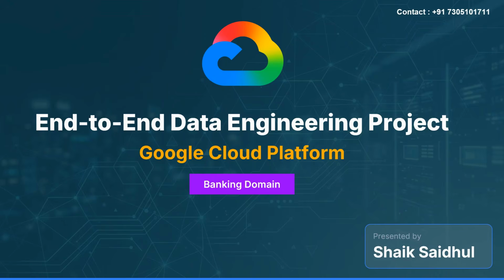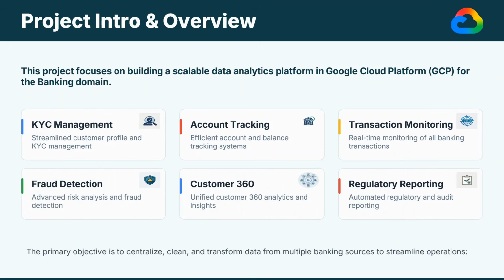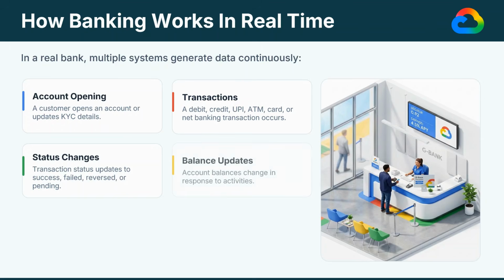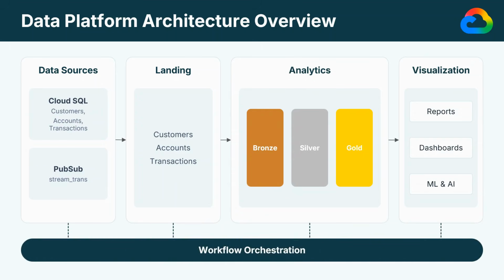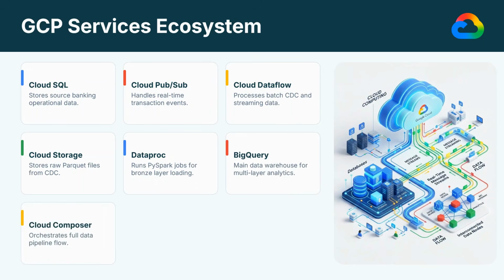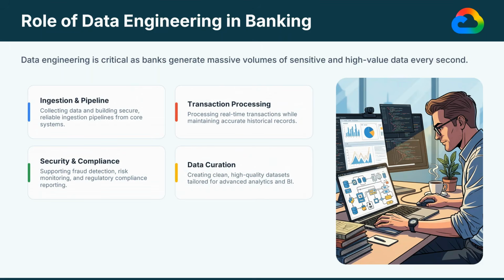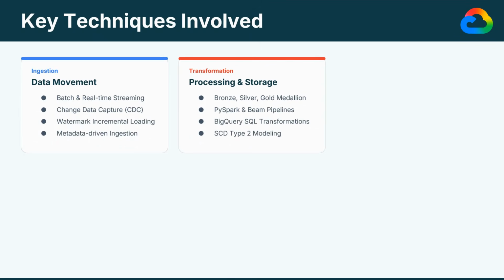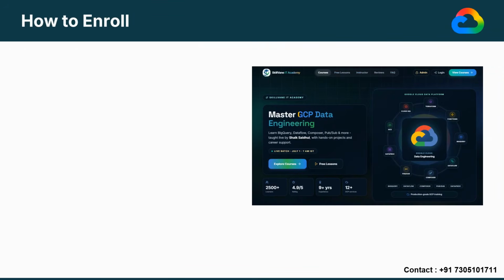New Project Announcement - Banking Project - Shaik Saidhul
🎬 GCP Data Engineering – End-to-End Banking Project is Here! 🚀🏦

Hi Everyone! 👋

After receiving numerous requests for a real-world Data Engineering project, I'm excited to announce the launch of our brand-new:

☁️ End-to-End GCP Data Engineering Project – Banking Domain

This project is designed to simulate how modern banks process millions of transactions using both Batch and Real-Time Data Pipelines on Google Cloud Platform.

💡 What makes this project special?
 ✅ Industry-standard Architecture
 ✅ Banking Domain Use Case
 ✅ Batch + Streaming Data Processing
 ✅ CDC (Change Data Capture)
 ✅ Metadata-Driven Framework
 ✅ Medallion Architecture (Bronze, Silver, Gold)
 ✅ Apache Beam & Dataflow
 ✅ PySpark Transformations
 ✅ BigQuery Data Warehouse
 ✅ SCD Type 2 Implementation
 ✅ Fact & Dimension Modeling
 ✅ Airflow Orchestration
 ✅ CI/CD using Cloud Build & GitHub
 ✅ Logging, Monitoring & Exception Handling
 ✅ Fraud Detection & Analytics Use Cases

🎯 Perfect for:
 ✔️ Freshers
 ✔️ Data Engineers
 ✔️ Cloud Engineers
 ✔️ ETL Developers
 ✔️ Professionals preparing for GCP Data Engineering interviews

📹 7 Hours of On-Demand Video Content
💰 Special Launch Offer: ₹1499 Only

🚀 Build a Production-Grade Banking Data Platform on Google Cloud and showcase it confidently on your resume.

👨‍🏫 Shaik Saidhul
Google Cloud | Databricks | Data Engineering Expert
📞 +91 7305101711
🏢 SkillVane IT Academy

Learn. Build. Lead.